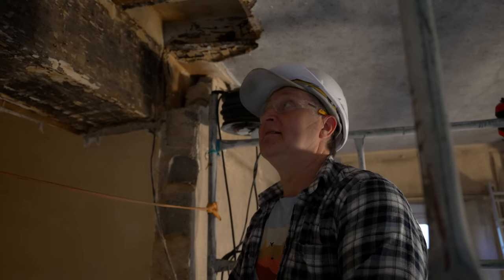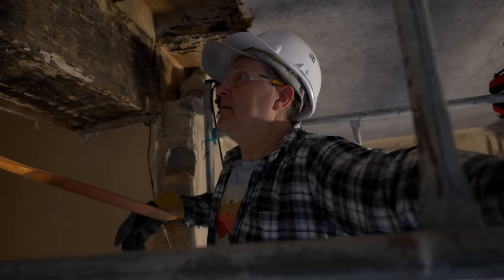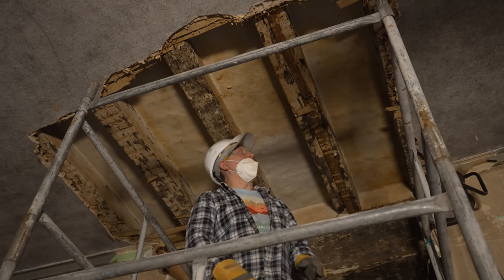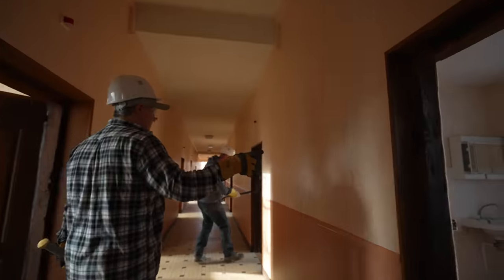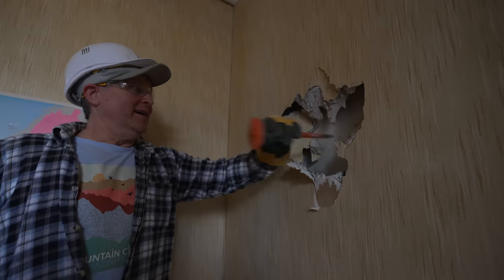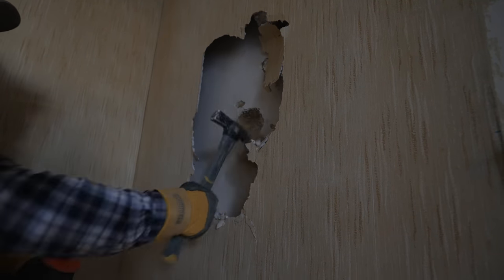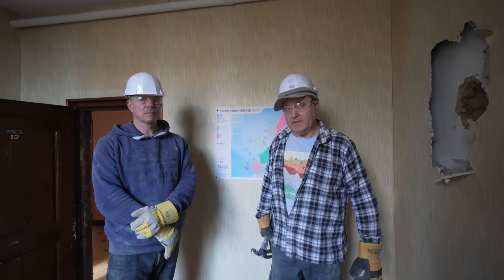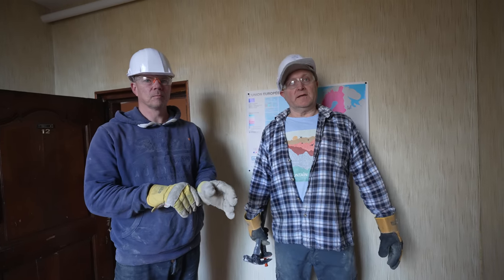Exposing The Original 250 Year Old Ceiling